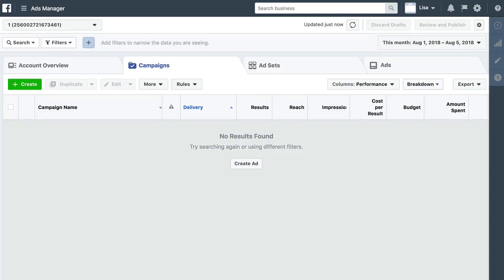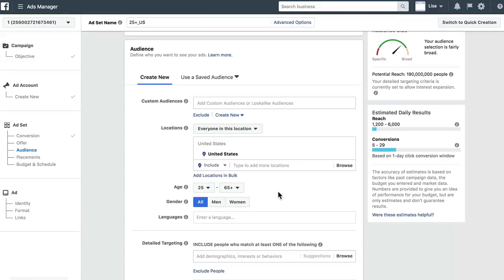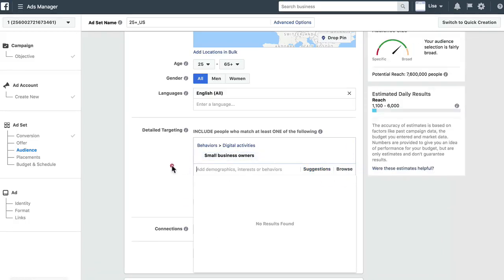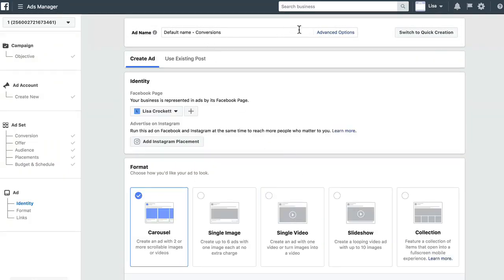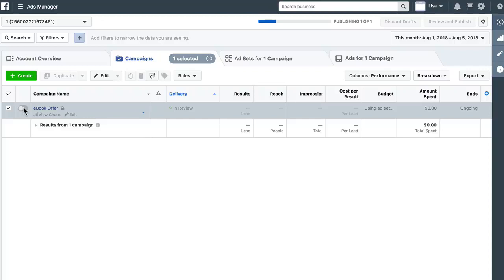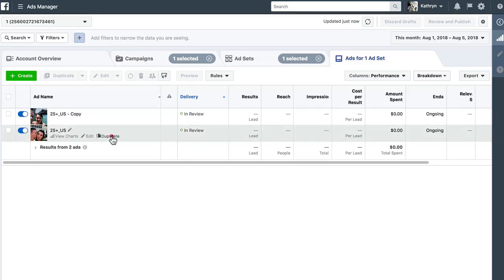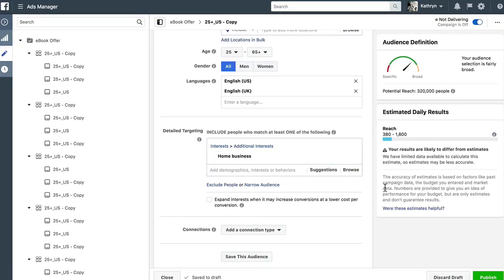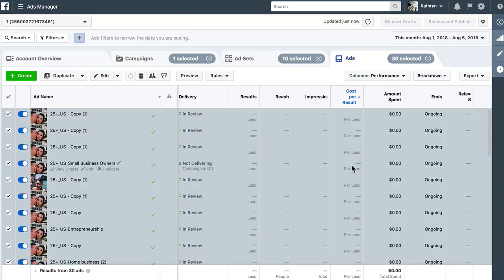day 25 7 generating leads with a conversions campaign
BuilderAll est fait pour vous si votre activité est dans cette liste :
🤝 Marketing de Réseau
💡 Marketing d’Information
👨🏽‍🏫 Consulting
📠 Auteurs
🎤 Conférenciers
💻 Business en Ligne
👩‍⚖️ Coaching
📦 E-Commerce
📈 Crypto Marketing
💰 Vente Directe
👥 Agence de Marketing
👀 Promotion Personnelle
💎 Ventes Professionnelles
👩‍🍳 PME/TPE